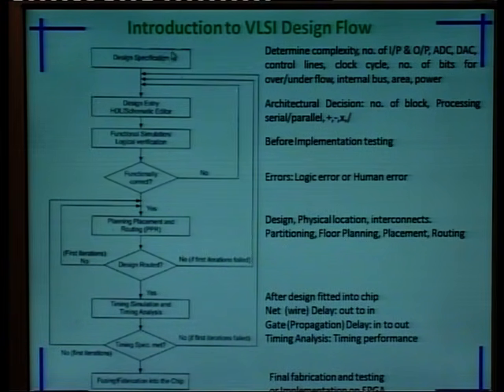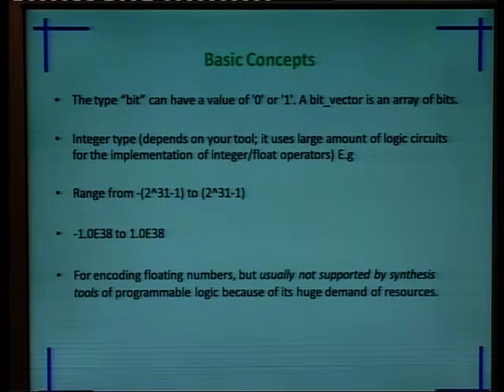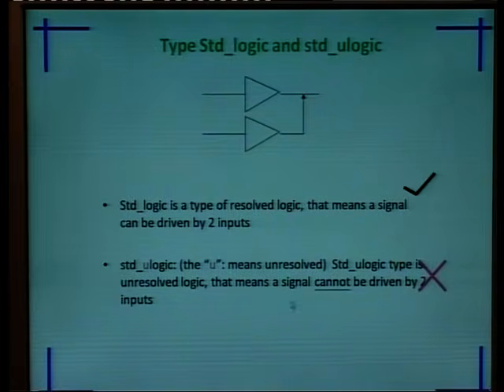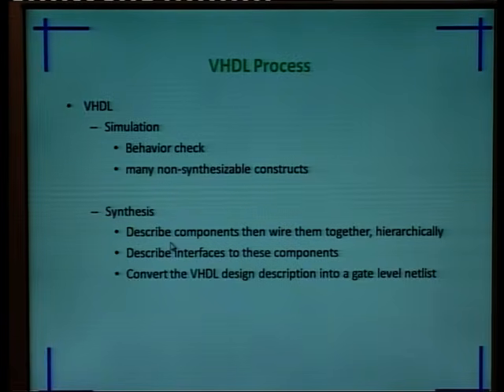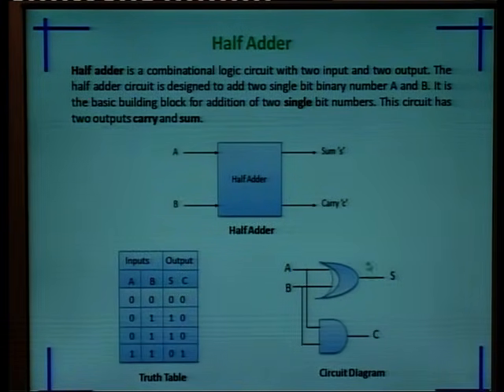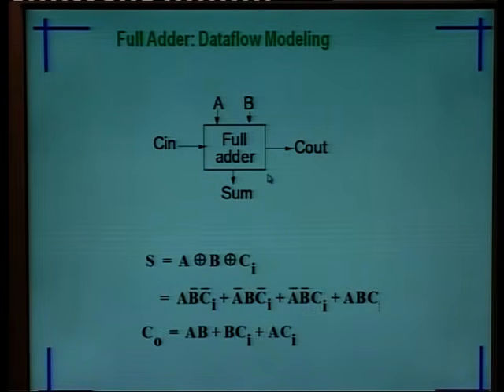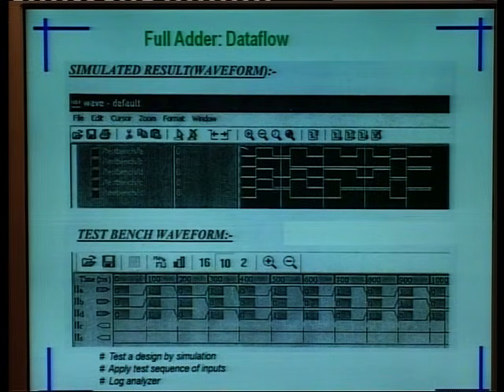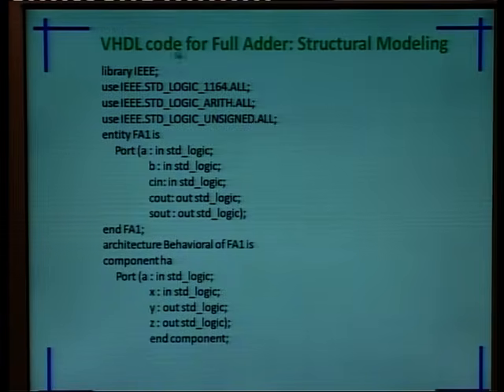Diploma ECE_Digital Electronics_VHDL Model of Combinational Circuits | Full Adder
In this Digital Electronics lecture, we cover VHDL Modeling of Combinational Circuits — a core topic for the Diploma in Electronics & Communication Engineering, fully aligned with the PSBTE&IT curriculum for Government Polytechnic colleges in Punjab.

Delivered by Dr. Balwinder Raj (NIT Jalandhar), this session begins with the VHDL design flow and why a hardware description language differs from serial programming languages like C or C++. We then move into the fundamentals — entity and architecture, ports, bit and bit_vector, resolved signals, standard_logic, and operator precedence — before designing combinational circuits in VHDL.

The lecture walks through step-by-step implementations of:
• Half adder, full adder, and 4-bit parallel adder
• Multiplexer, encoder, decoder, and comparator
• The three VHDL modeling styles: dataflow, behavioral, and structural
• VHDL code for full adder in all three styles with truth tables and test bench waveforms
• Functional simulation, syntax/logic checking, and synthesis to gate-level netlist and FPGA implementation

Every concept is explained with code examples, circuit diagrams, and waveform simulations, so you learn how a combinational circuit is written, verified, and synthesized in VHDL.

• Explain the VHDL design flow and its applications
• Write entity and architecture blocks with correct ports and data types
• Understand resolved vs unresolved signals and standard_logic
• Design half adder, full adder, and 4-bit parallel adder in VHDL
• Implement combinational circuits using dataflow, behavioral, and structural modeling
• Verify designs using functional simulation and test benches

This video is intended for diploma students and faculty of Government Polytechnic colleges in Punjab, and for anyone preparing for PSBTE&IT Digital Electronics exams.